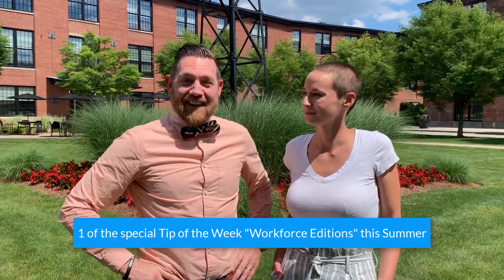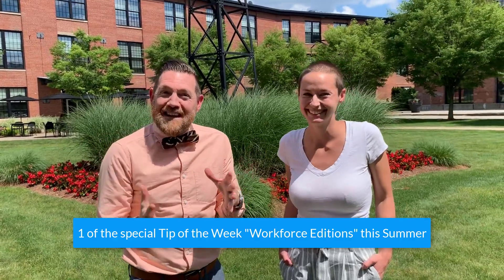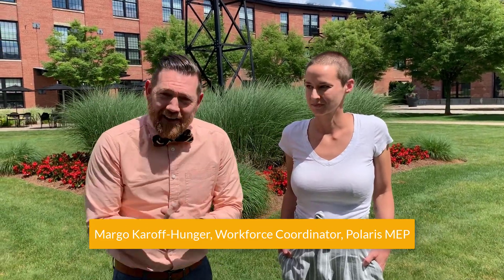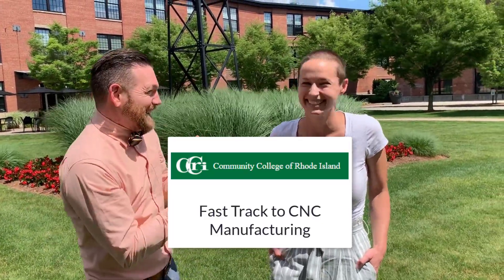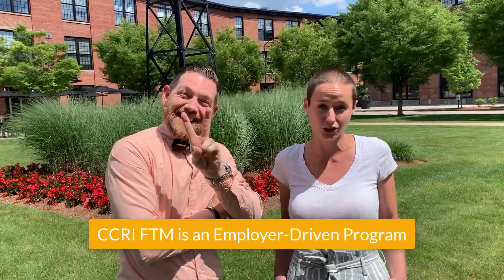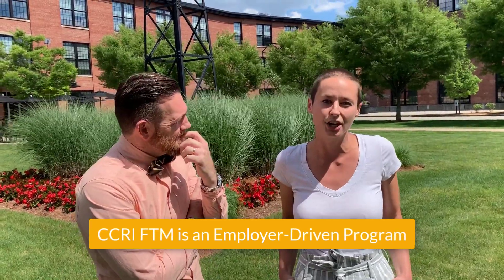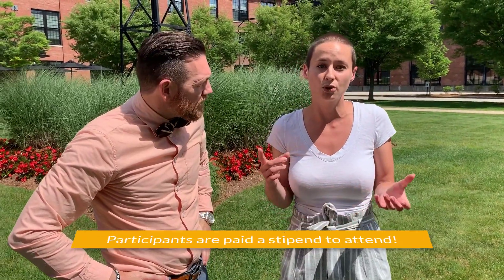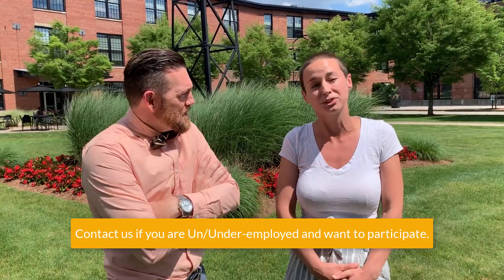Polaris MEP Lean Tip of the Week - Workforce Edition - Fast Track to MFG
Polaris MEP Workforce Coordinator Margo Karoff-Hunger talks about the Community College of Rhode Island's Fast Track to Manufacturing, a Real Jobs RI Program, in our latest Workforce Edition of the Lean Tip of the Week.